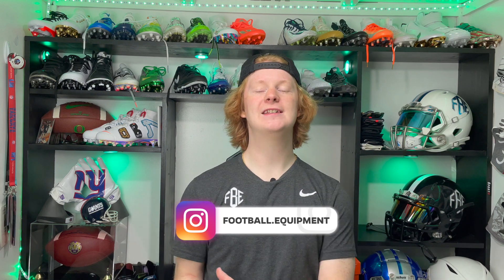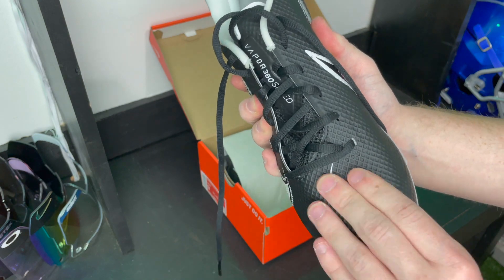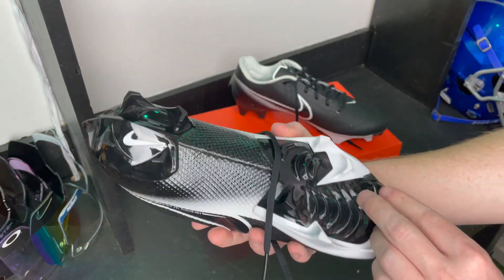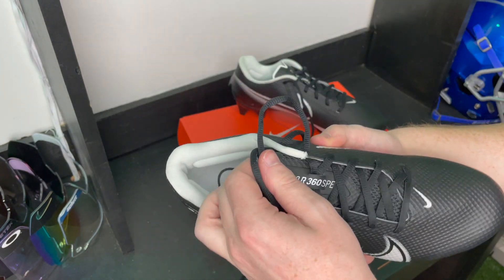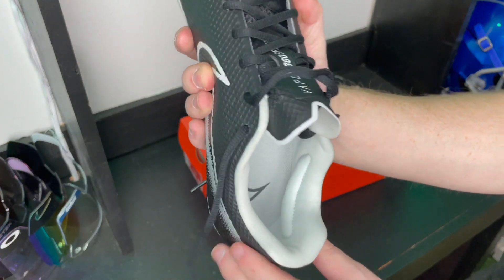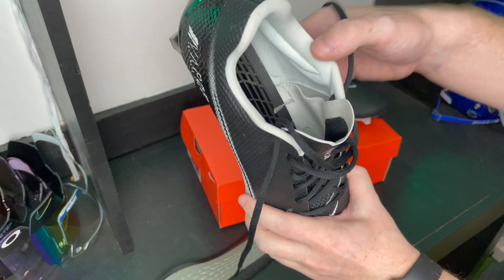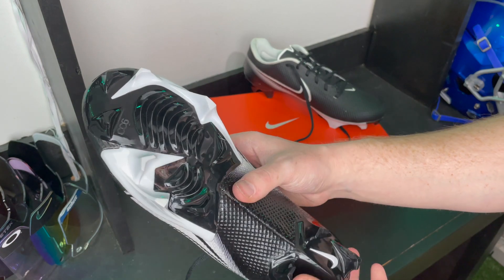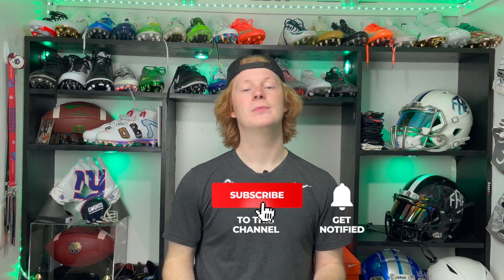First Impression of the Nike Vapor Edge 360 Speed Cleats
In todays video, Devin (football.equipment) unboxes the Nike Vapor Edge 360 Speed football cleats. These cleats will be available for 2020 and 2021.

Similar Cleats Here!